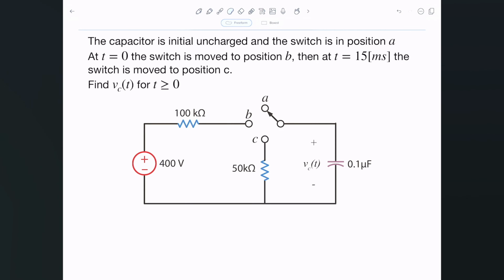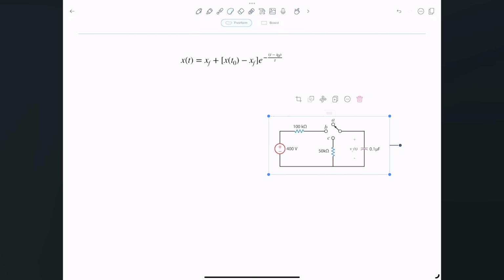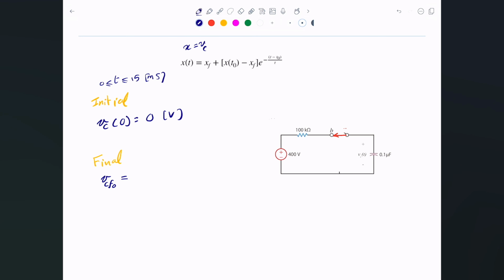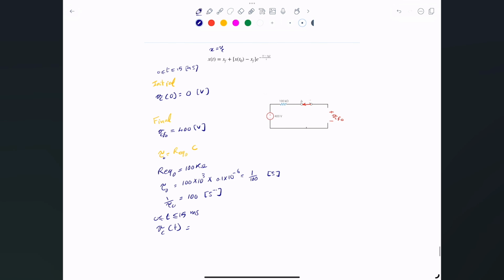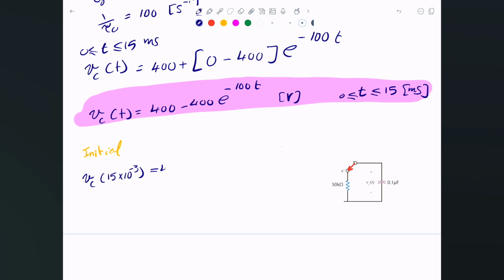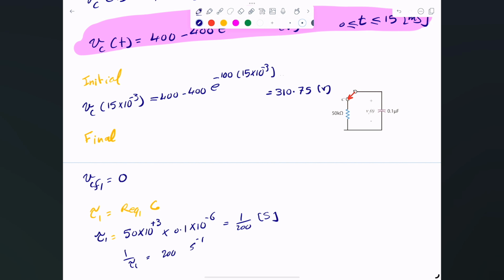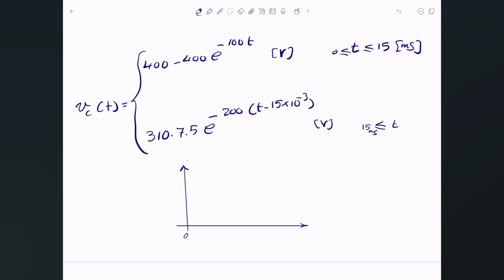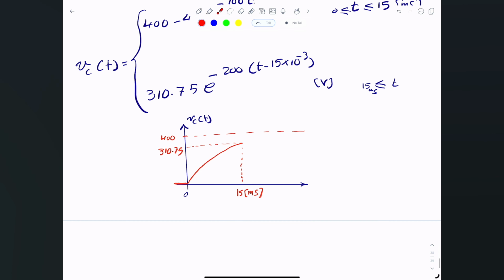M10 - 15 - First-Order Transient Circuits: Sequential Switching Example 9